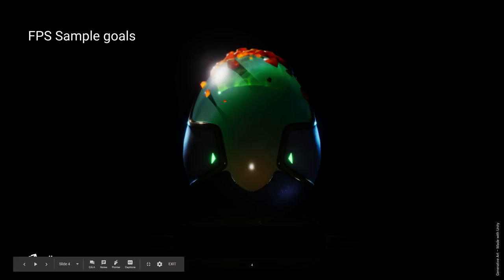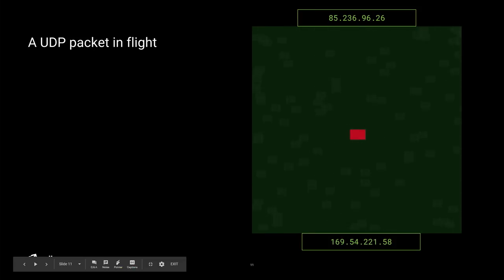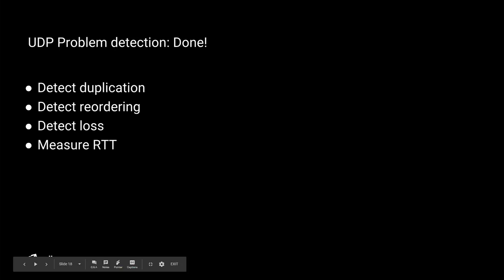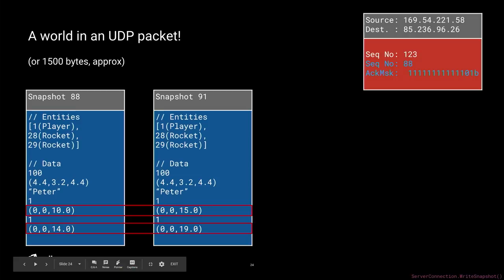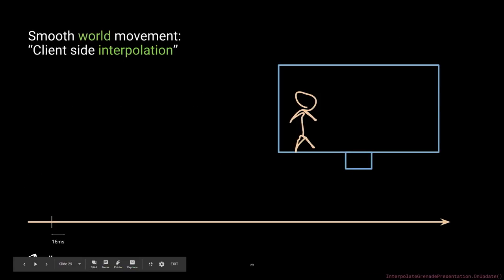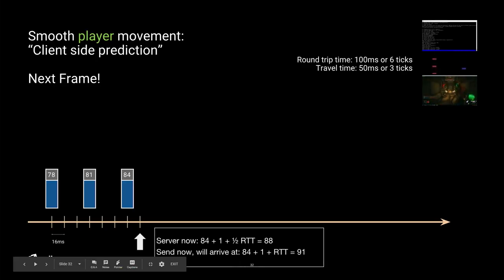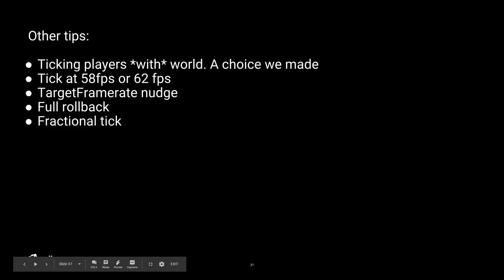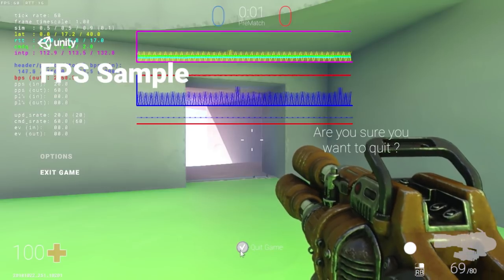Deep dive into networking for Unity's FPS Sample game - Unite LA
Take an in-depth look at how the netcode of a fast-paced multiplayer shooter like Unity's FPS Sample works. Learn about snapshot generation and compression, client-side prediction and lag compensation. See how the game code has been structured into server and client parts to enable a small, dedicated server to run the game.

The FPS Sample is intended as a source of inspiration and learning for intermediate and experienced developers using Unity 2018.3 or Unity 2018.4 LTS releases. It’s using experimental tech. Please note that the project is not supported and we highly recommend upgrading to latest packages if you wish to use parts of the project as a starting point for your own.

Speaker:
Peter Andreasen (Programmer, Unity Technologies)